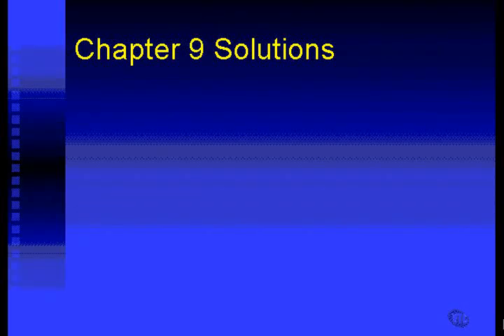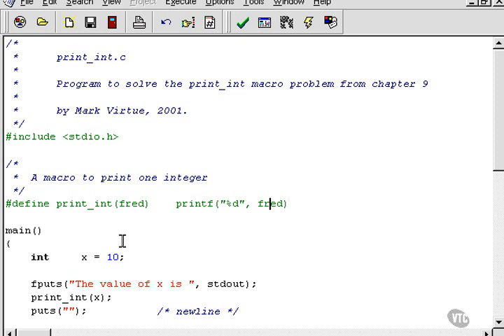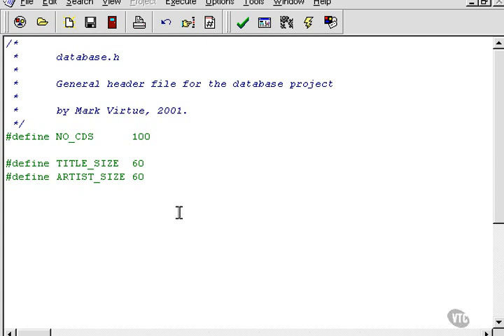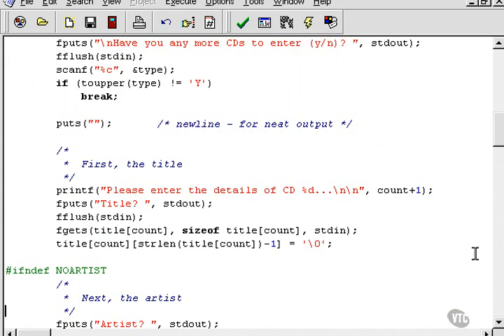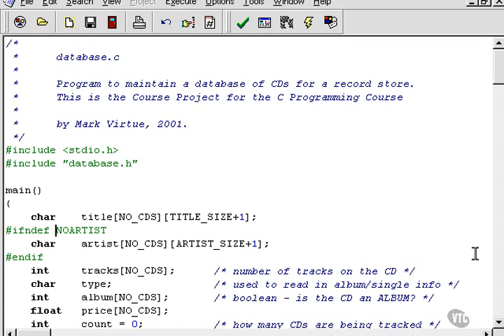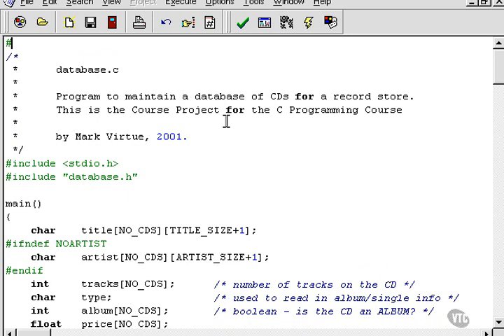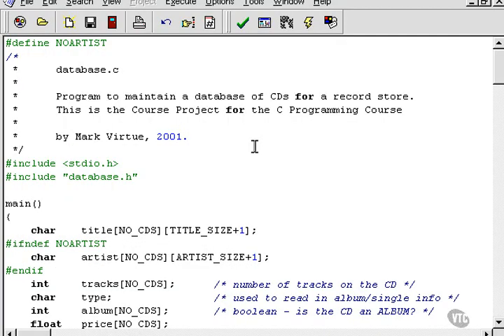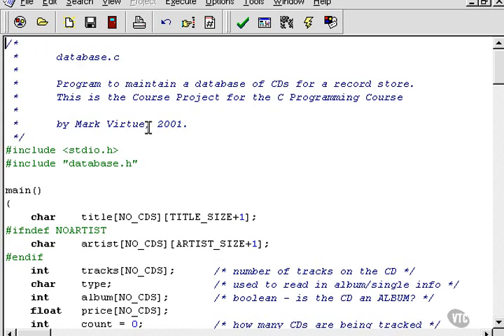0908 C programming Solutions